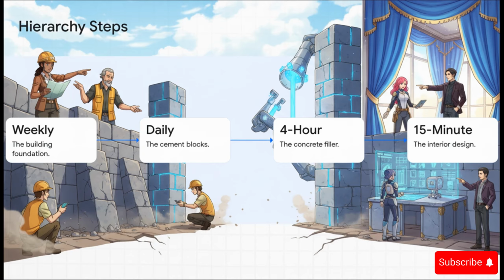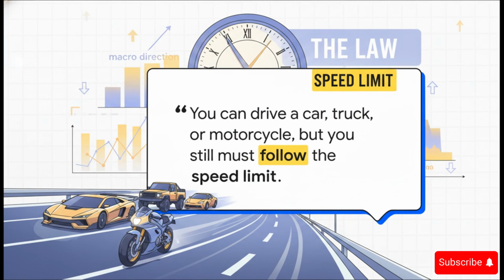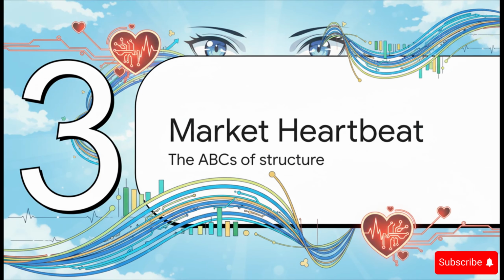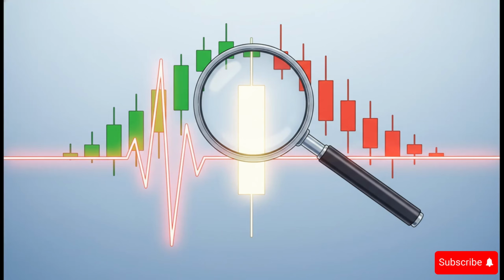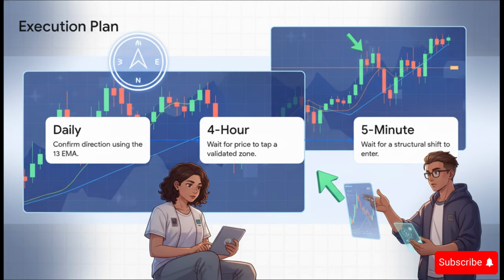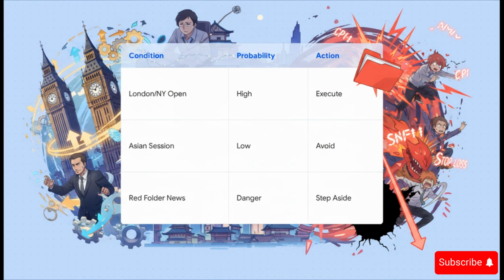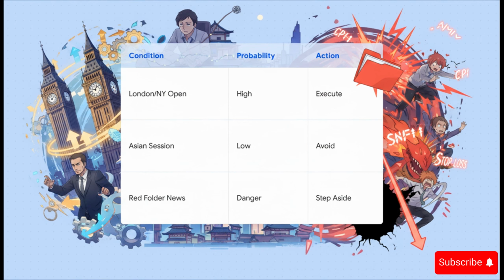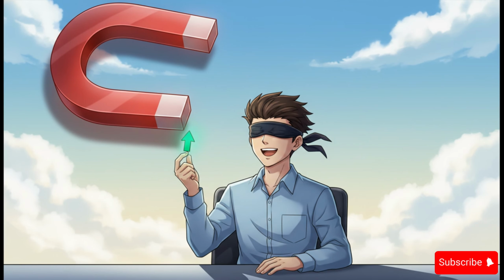Weekly to M5: Complete Top-Down Analysis Trading Blueprint | FOREX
Most traders enter the market without understanding the bigger picture. In this complete Top-Down Analysis trading masterclass, you’ll learn how professional traders analyze the market from the Weekly timeframe down to the M5 chart to identify high-probability trading opportunities with institutional precision.

This video explains market structure, liquidity, smart money concepts, institutional order flow, supply and demand zones, currency strength analysis, session manipulation, and lower timeframe confirmations in a step-by-step format designed for both beginners and advanced traders.

🔥 WHAT YOU WILL LEARN:

✅ How to perform Top-Down Analysis step-by-step
✅ Understanding bullish, bearish, and ranging market structure
✅ How to identify high-probability entry zones
✅ Weekly timeframe institutional bias analysis
✅ Daily timeframe momentum and liquidity sweeps
✅ Currency strength and weakness analysis explained
✅ Smart Money Concepts (SMC) simplified
✅ Liquidity grabs, stop hunts, inducement & manipulation
✅ Trendline analysis and market geometry
✅ Supply & Demand zones explained institutionally
✅ Order Blocks and Fair Value Gaps (FVGs)
✅ Asian, London, and New York session behavior
✅ Lower timeframe confirmations using M15, M5, and H1
✅ How institutions trap retail traders
✅ How to build complete trade execution plans
✅ Risk management strategies used by professionals

📈 TOPICS COVERED:

• Swing Highs & Swing Lows
• Liquidity Zones & Equal Highs/Lows
• Trend Continuation vs Reversal
• Institutional Market Narrative
• Breakout vs Fakeout Conditions
• Smart Money Positioning
• High Probability vs Low Probability Setups
• Daily & Weekly Bias Alignment
• Psychological Price Levels
• News Volatility & Economic Events
• CPI, NFP, Interest Rates & FOMC Analysis

🧠 SIMPLE ANALOGIES FOR BEGINNERS:

The higher timeframe is like the climate, while the lower timeframe is the daily weather. If the climate is winter (bearish), short-term sunshine (bullish pullbacks) usually won’t last long.

Think of the Weekly chart as the CEO making the decisions, the Daily chart as management executing the plan, and the M15/M5 charts as employees following instructions.

📌 This video is perfect for:
• Forex traders
• Smart money traders
• ICT traders
• Price action traders
• Swing traders
• Day traders
• Beginners learning market structure
• Traders struggling with consistency